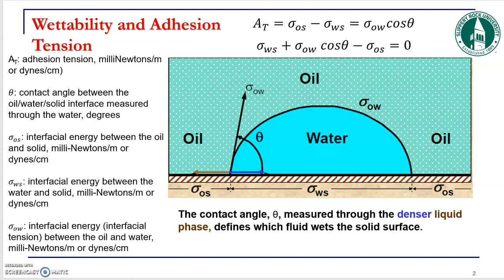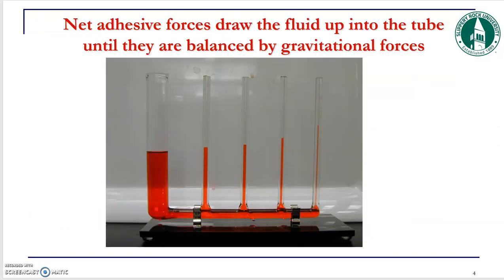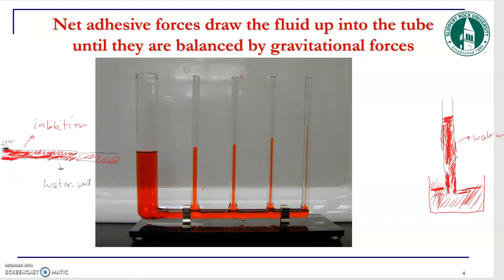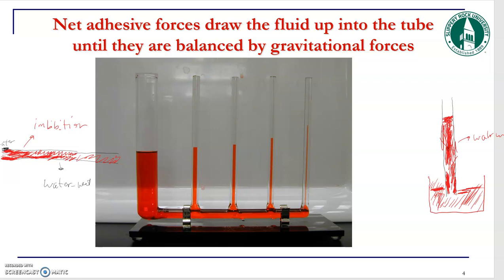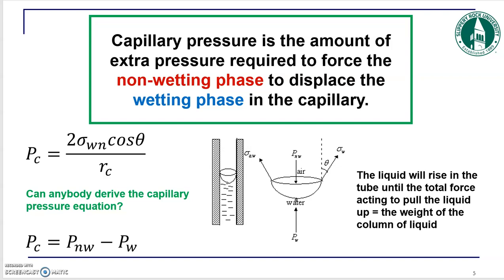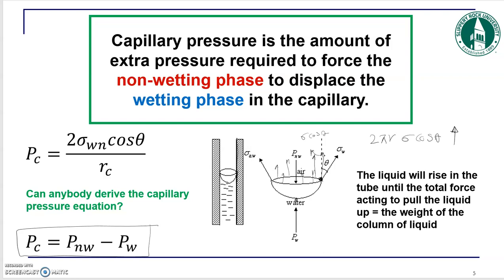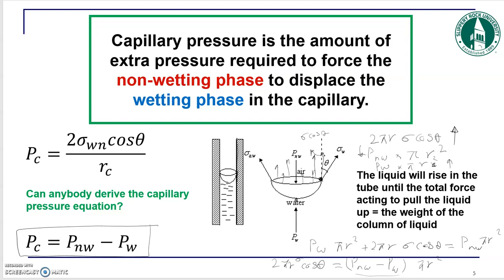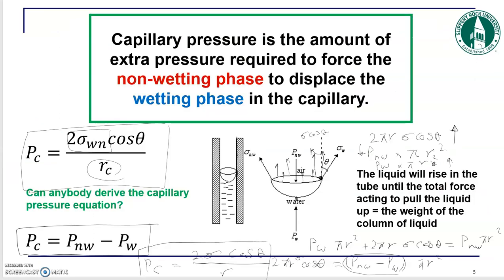17 capillary pressure